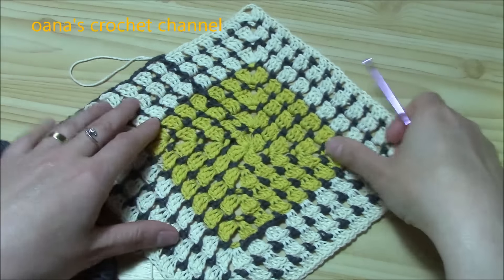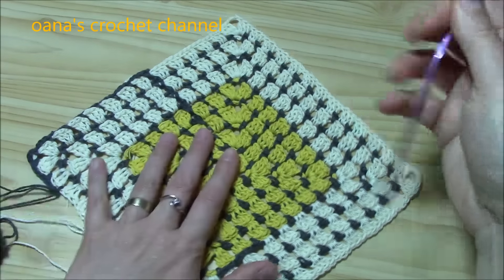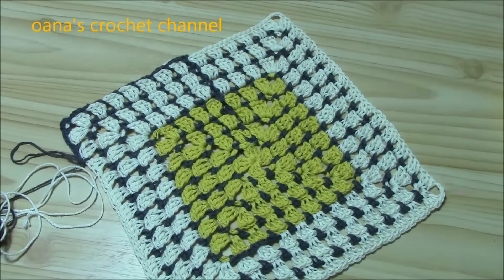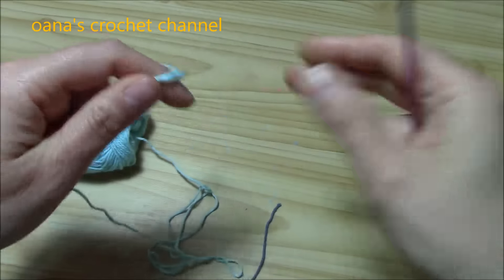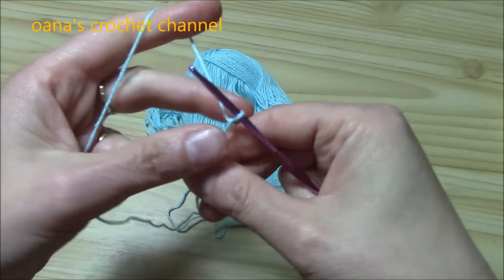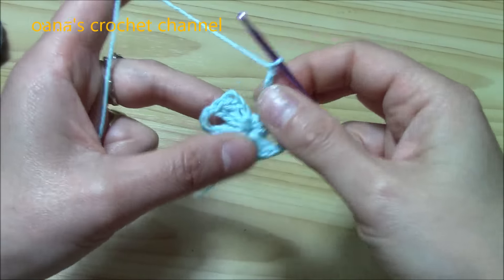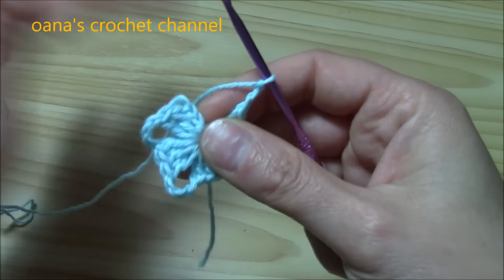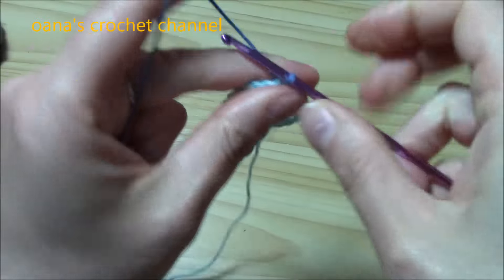crochet granny square variation by Oan a